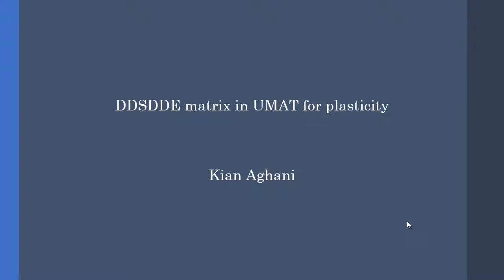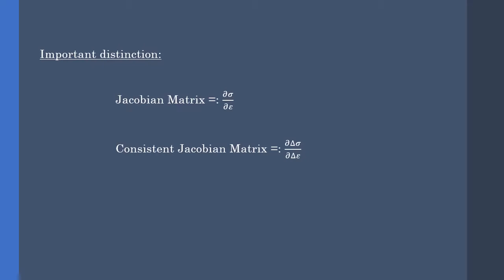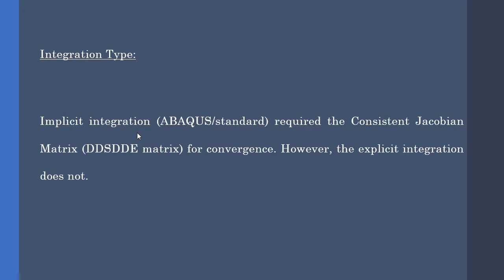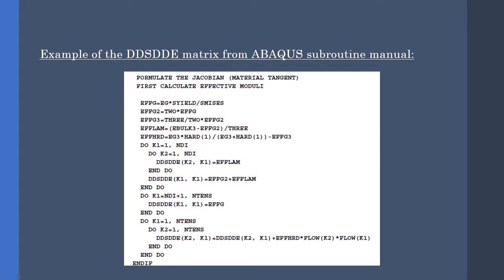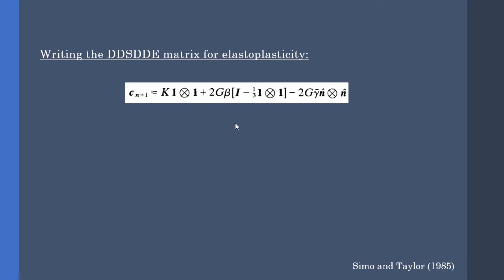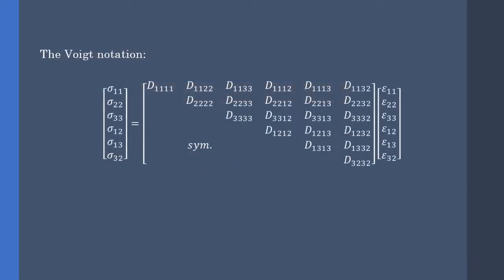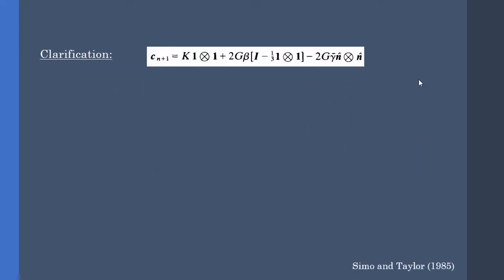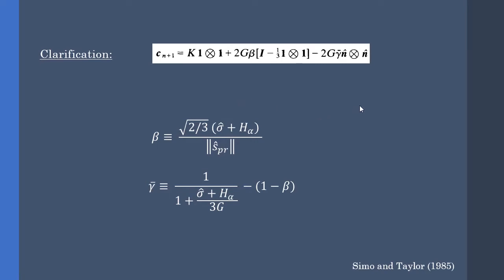Jacobian (DDSDDE) matrix explanation.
In this video, the fundamentals of the Consistent Jacobian matrix (DDSDDE) are explained.